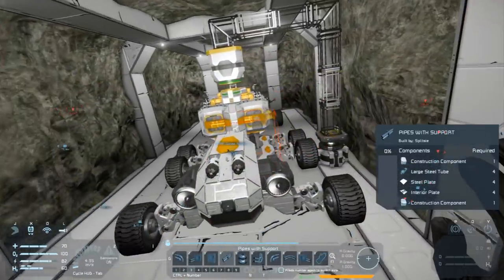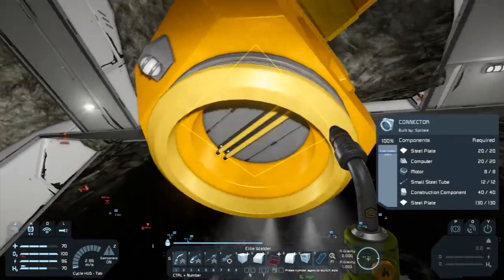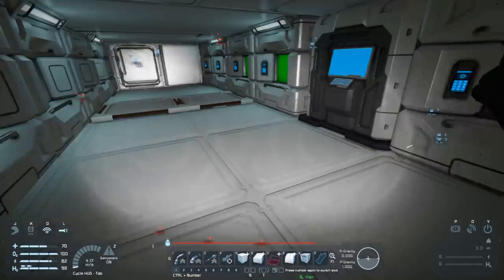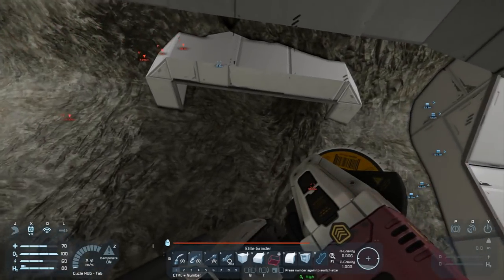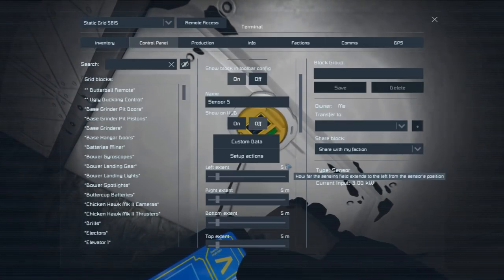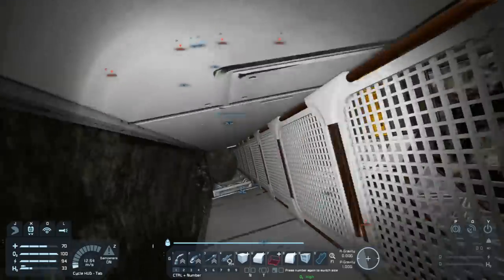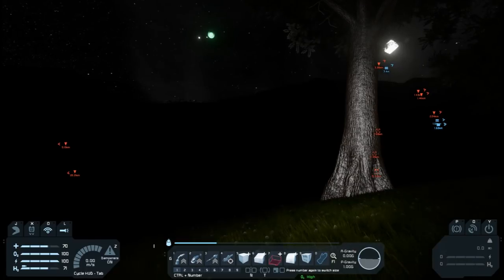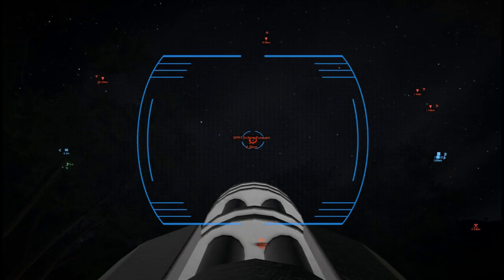Survival, Maybe... #61 Is Splitsie's Goose Cooked? (A Space Engineers Survival Series)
While mining Splitsie gets a visit from a not so friendly drone, will the sandbags keep the Goose from being cooked?

If anyone is looking for the rotor script head over to CptTwinkie's workshop

Music and Sound Effects by:
Space Engineers